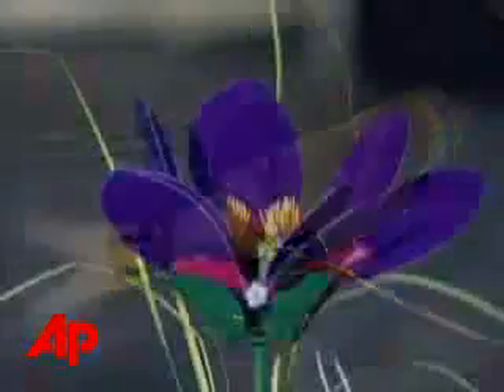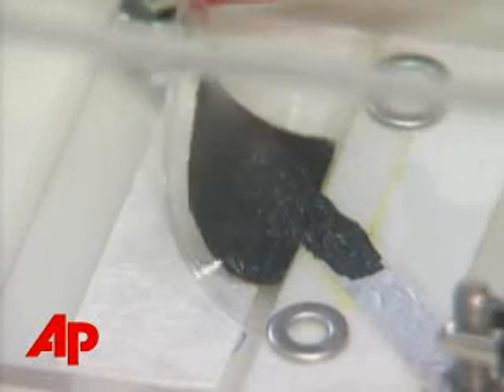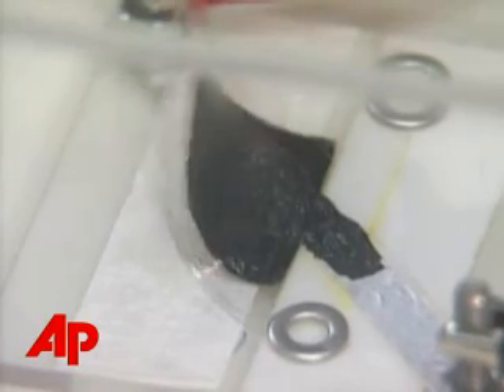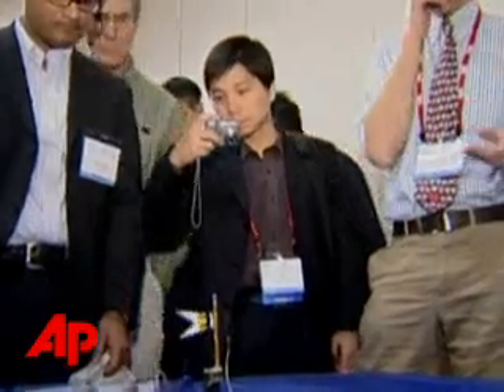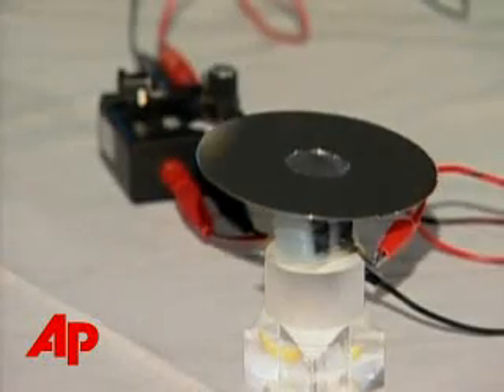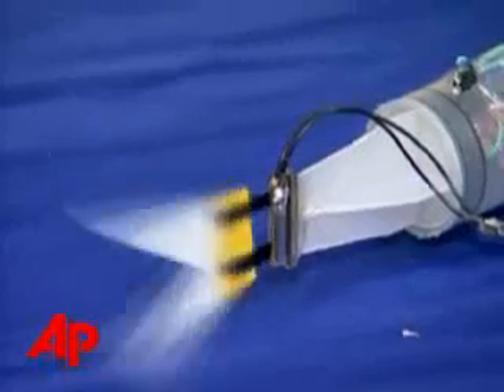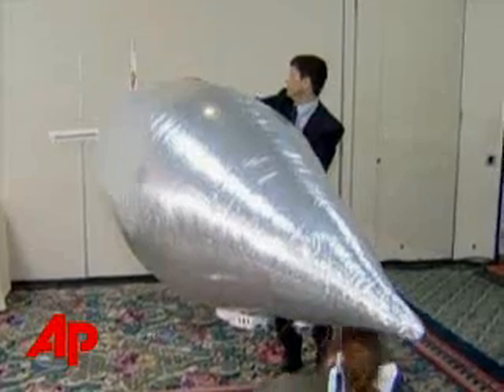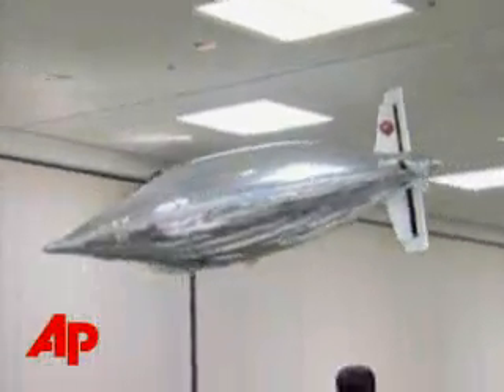Artificial Muscles Power New Devices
Researchers showed off prototype devices utilizing artificial muscles or electroactive polymers at the 10th annual Electroactive Polymer Conference in San Diego, California. (March 20)